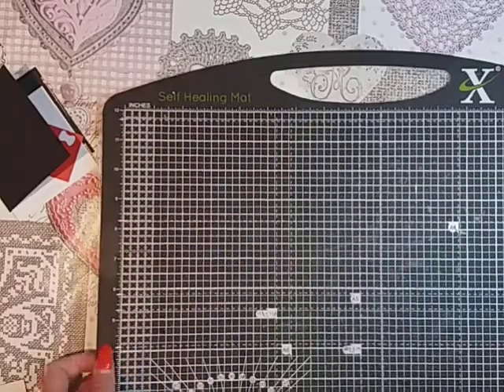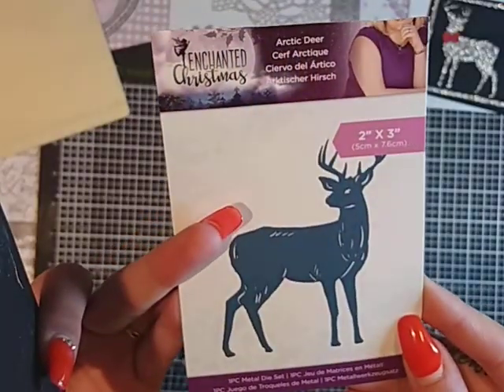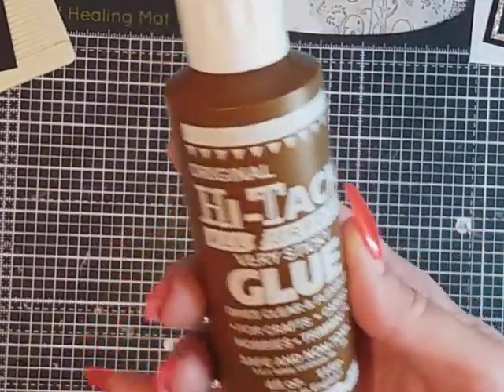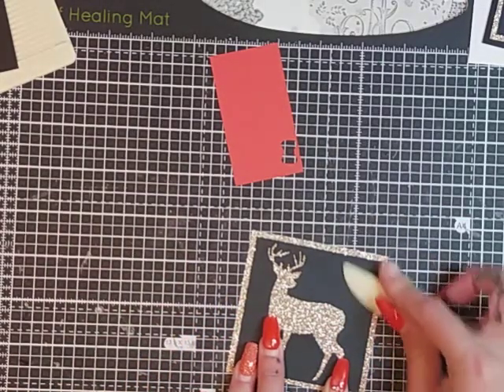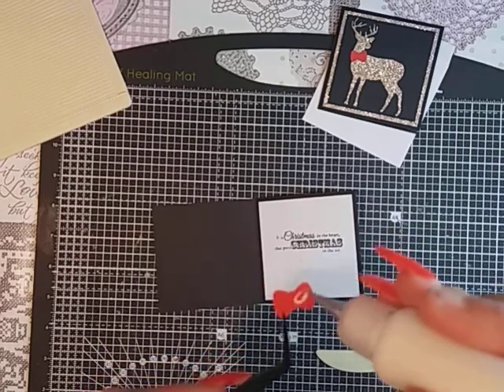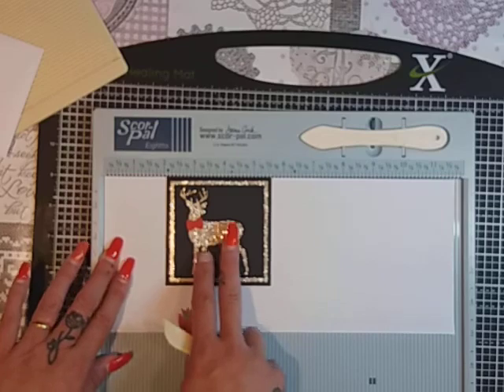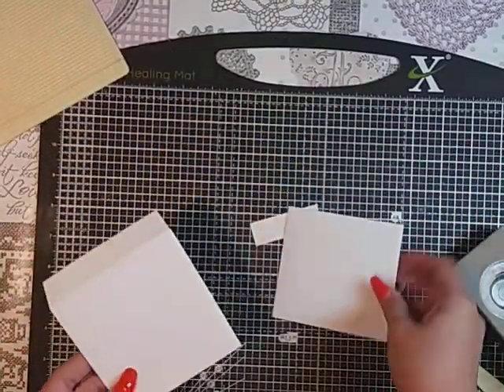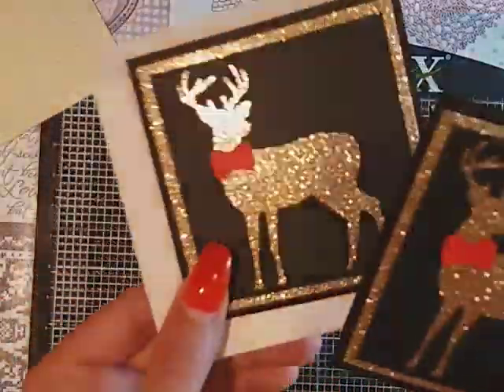Simple Aperture Christmas Card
Paper craft inspiration from Danielle Rose